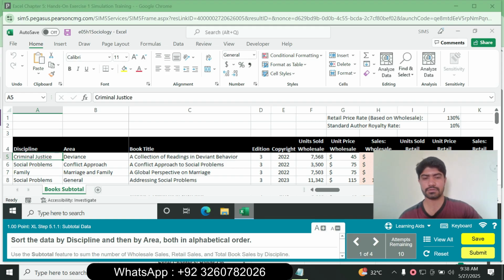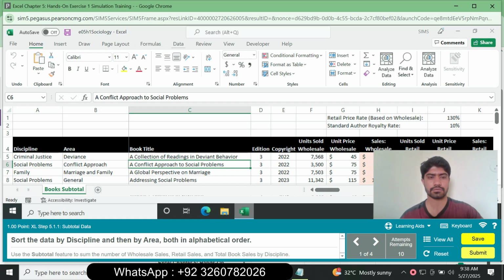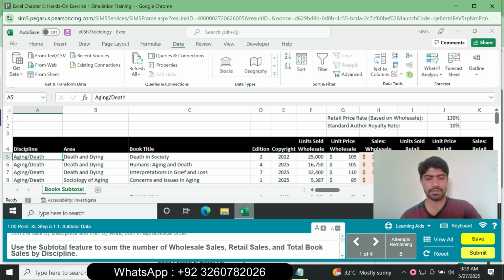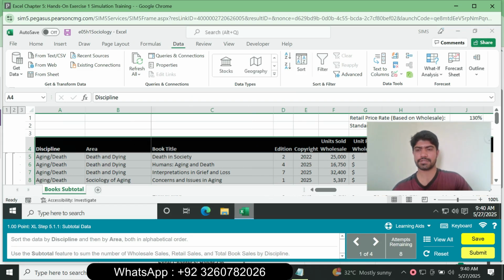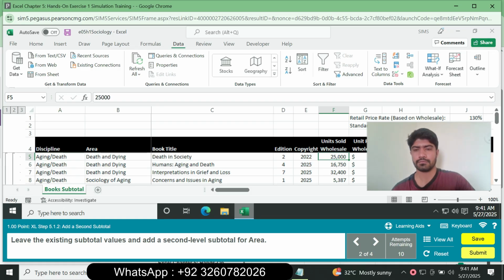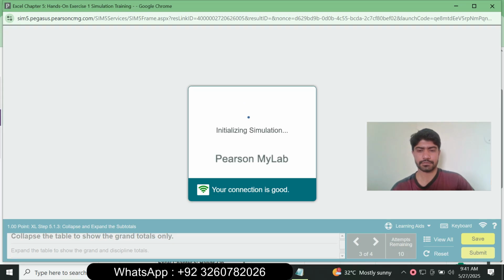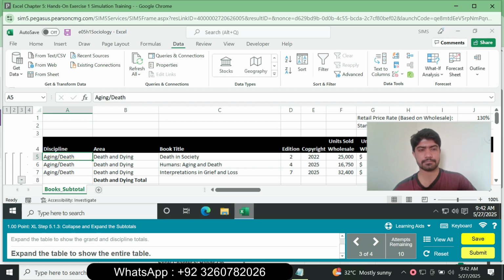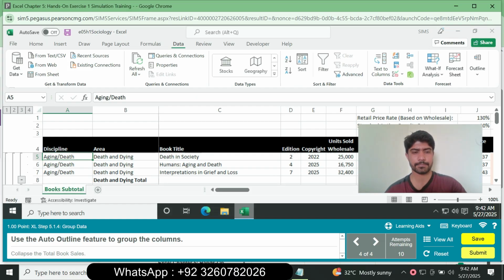Excel Chapter 5 Hands On Exercise 1 Simulation Training | Excel Chapter 5 Hands On Exercise 1 Simul